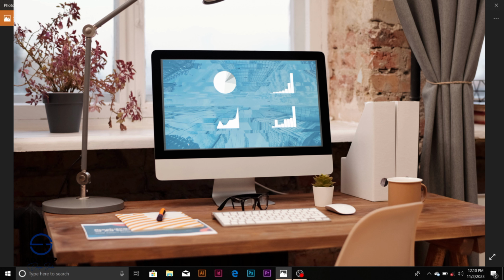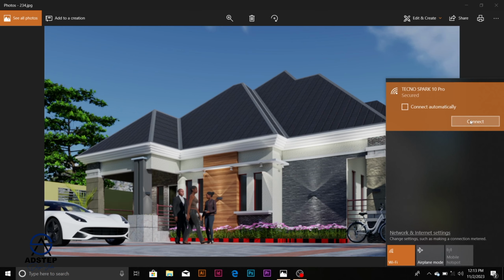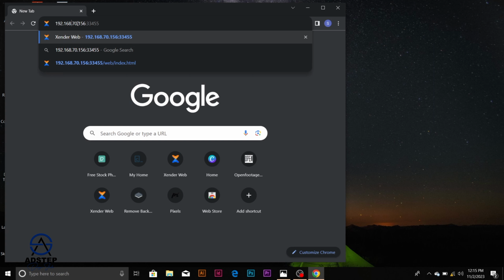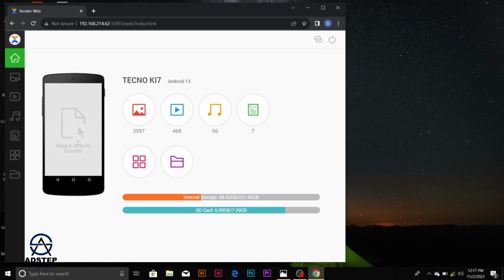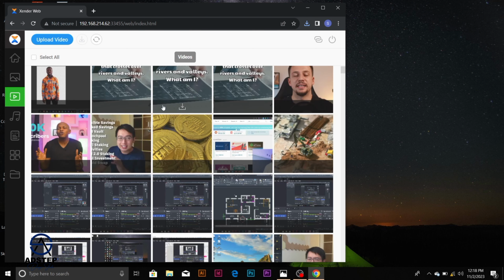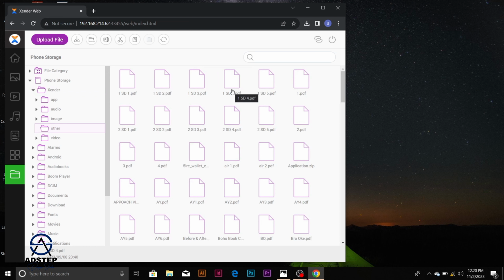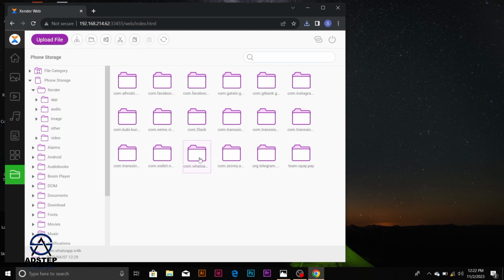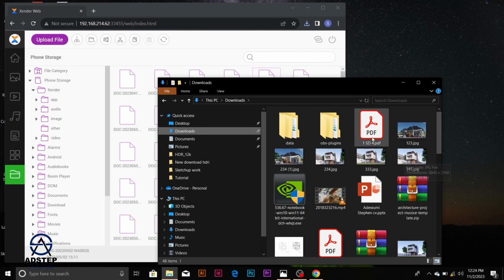"Effortless File Sharing: PC 🖥️📲 Mobile | Mobile 📲🖥️ PC Tips for Everyone!"FileTransfer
"Learn the art of seamless file transfer between your PC and mobile phone, or vice versa, with this step-by-step tutorial! Whether you're an architect, student, or anyone needing quick, hassle-free file sharing, this guide using Xender and Chrome browser has you covered. Discover the easiest methods to move files, documents, or designs between your devices effortlessly and enhance your productivity on the go!"